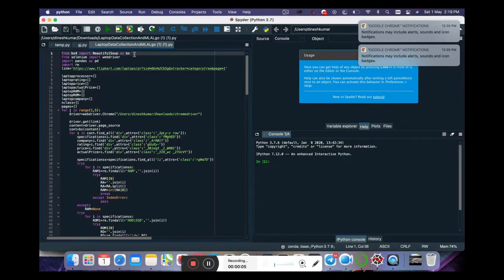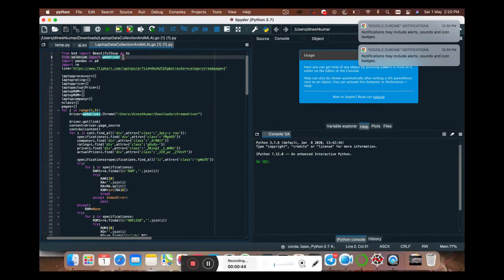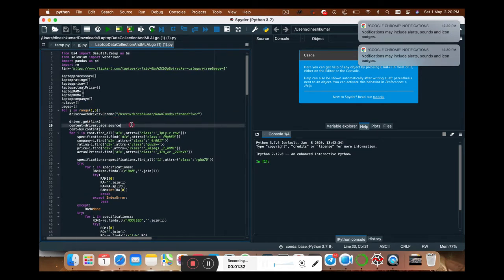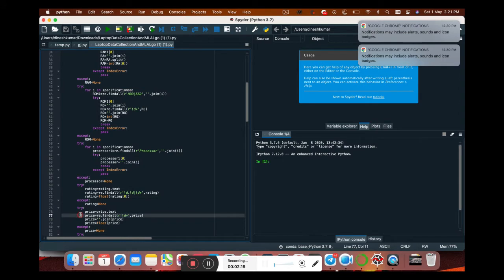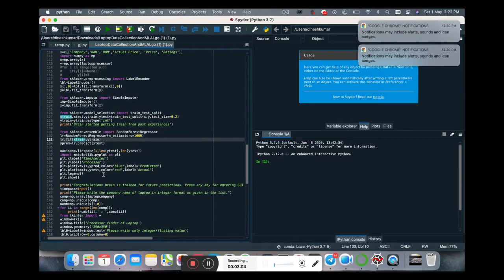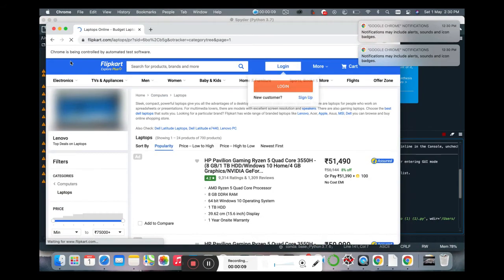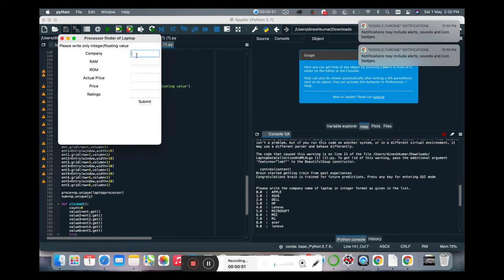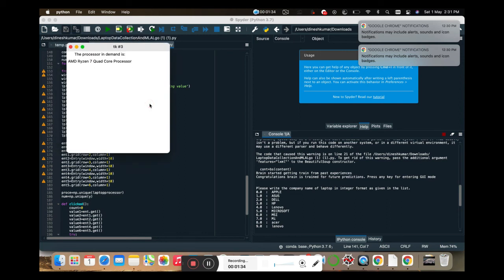laptop processor predictor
It is a Machine Learning Algorithm made with python which predicts which processor is best suitable for your laptop with the specified configuration. I have done web scrapping from Flipkart to get the product details and made it as DataFrame and used it for training my model

I have used the package Beautifulsoup for web scrapping, Selenium for web drivers, Regular Expression for getting required patterns out of the scrapped data, Pandas for making the data as DataFrame, Tkinter for UI, Numpy, and sci-kit-learn for preprocessing, and for training our model I have used RandomForestClassifer